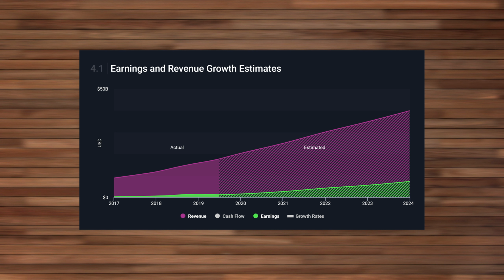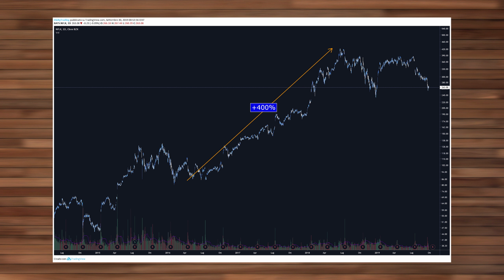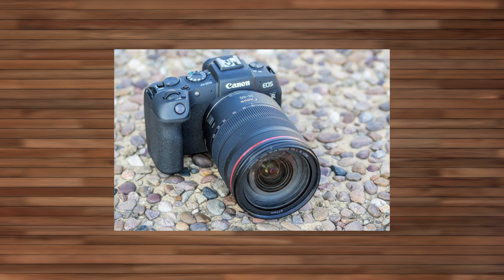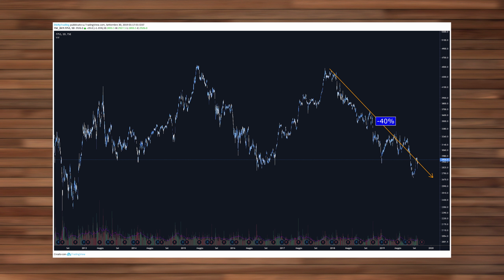The 3 types of Stocks YOU MUST know: Growth, Value and Income 📈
What are the types of companies that we have in the markets? Growth, Value, and Income!! In this video, I'm going to explain exactly which are and what are the characteristics of the three types of company that every day we can buy on any stock exchange, and these are Growth, Value, and Income.

As the name suggests, the first ones (Growth Stocks), are the stocks that growth a lot and especially fast. From the fundamental side, we will see companies that increase their earnings and revenues every year more and more, possibly with an increasing growth rate. From the price standpoint, we will see high volatility, stocks that go up a +400% and down -40%, and also they will be mainly overvalued; this brings us to say that these stocks are younger, and investors expect big things from them, that is why they are often overvalued.

The second category is Value Stocks, these are stocks which we can calculate the intrinsic value of, therefore they must be older, at least 5 or 10+ years. We will then calculate what is a fair value to buy the stock, and if the price of the stock is lower than the fair value we buy waiting for the price to reach the value area where we are then going to sell.

The third and final type of stocks are income. These are similar to value because we want big stable and old companies, maybe even older than values because we need to analyze the dividend (which is gonna be our source of income). In this case, we don't necessarily expect the price to move, we just want it to be stable and don't fall so that we can collect the dividend and don't lose money with capital loss...

So what type of company do you like? What is the type of company that you invest in?

But hey, if we are just meeting: it's Dario, and this is Divity Finance, a platform where we can share our best tips and tools when it comes to trading, investing or finance in general.

What you will find in the video:

- 00:55 Growth Stocks and Growth investing.
- 02:41 Value Stocks and Value investing.
- 05:10 Income Stocks and Income investing (dividends).